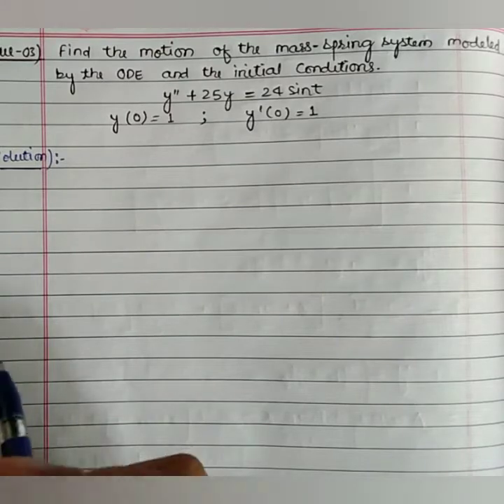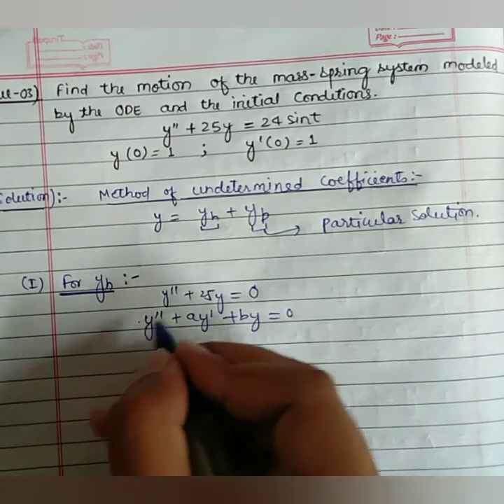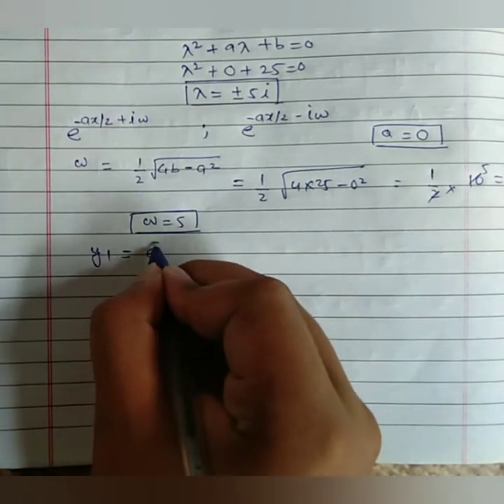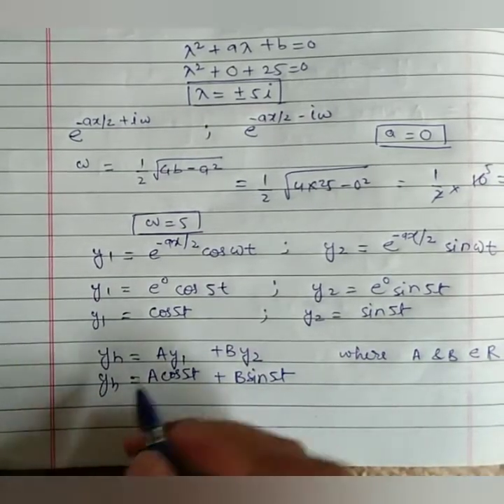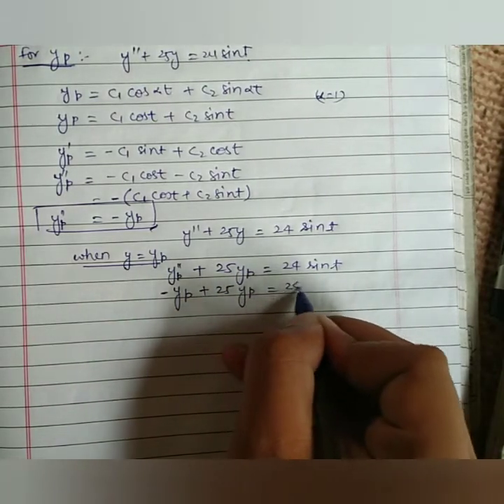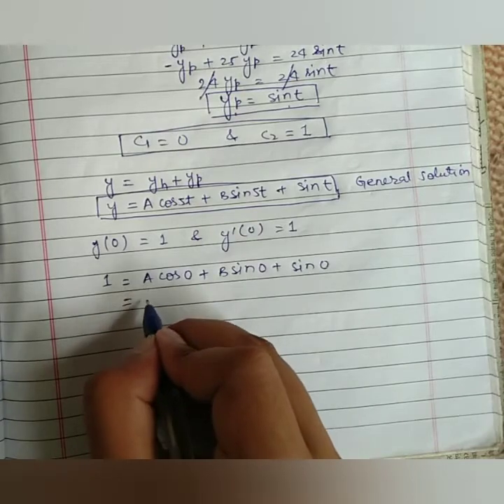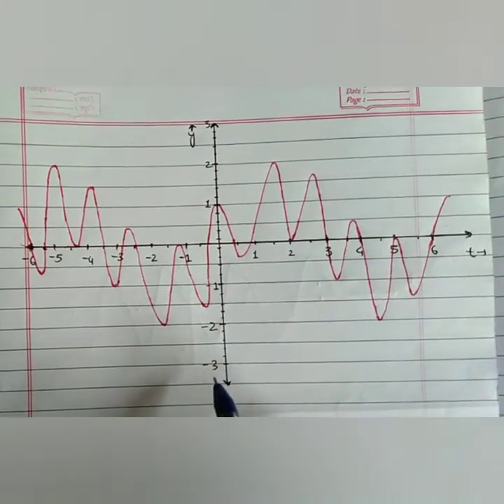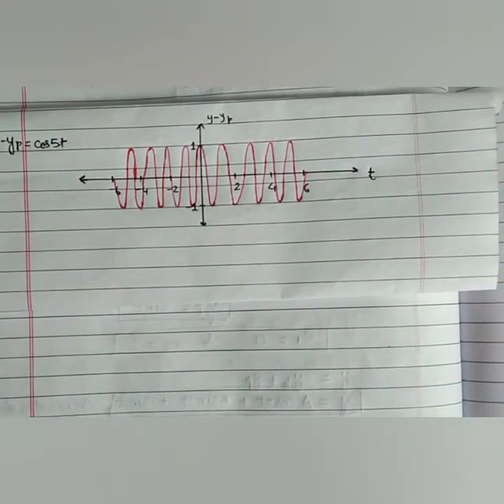Question-3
Find the motion of the mass-spring system modeled by the ODE and the initial con-
ditions.
y
00 + 25y = 24 sin t, y(0) = 1, y0
(0) = 1.
Sketch the graph of the solution curve. In addition, sketch or graph the curve of y = yp
to see when the system practically reaches the steady state.